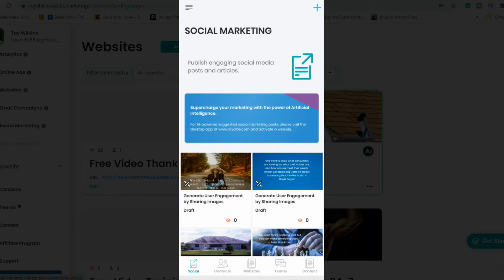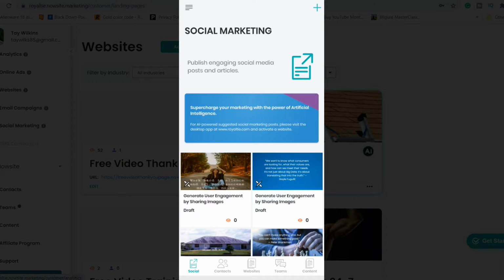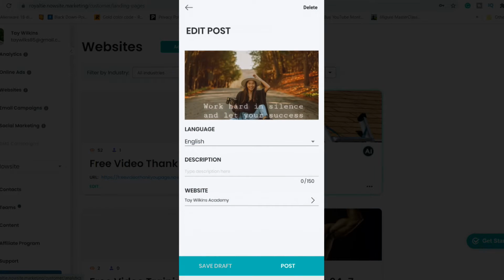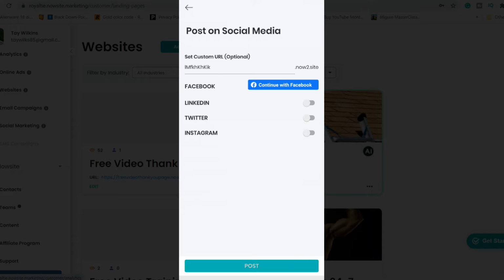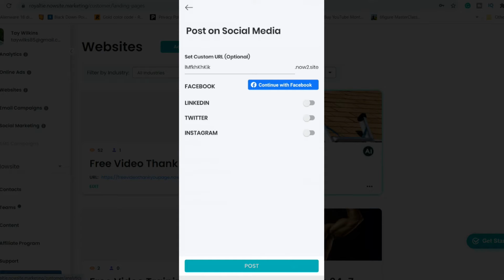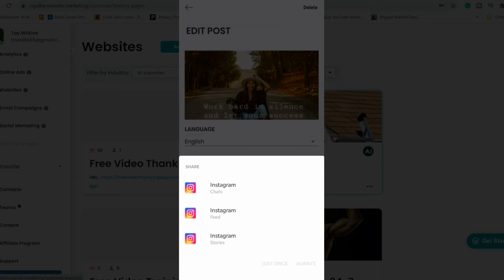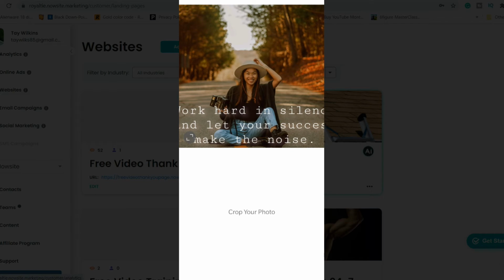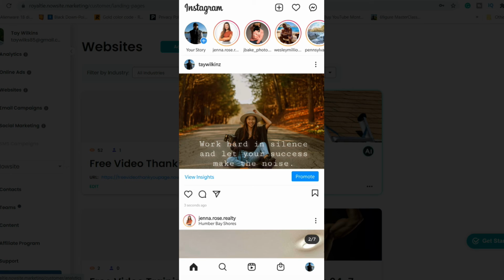How To Post On Instagram With Nowsite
In this video, I'll show you how to share content to Instagram using the nowsite social marketing tool and the nowsite mobile app.

Gear
📷Canon EOS T7i
🎤Movo VXR Vlogging Mic
🎙️Fifine Wireless Lavalier Mic

I cannot guarantee that you will earn any money using the techniques and ideas mentioned in this video. Your level of success in attaining the results claimed in this video will require hard-work, experience, and knowledge. Steps have been taken to ensure that the information on this video is as accurate as possible, but I cannot guarantee that the website(s) mentioned in this video are free from errors. You expressly agree to do additional research and to not solely rely upon any information contained in this video.